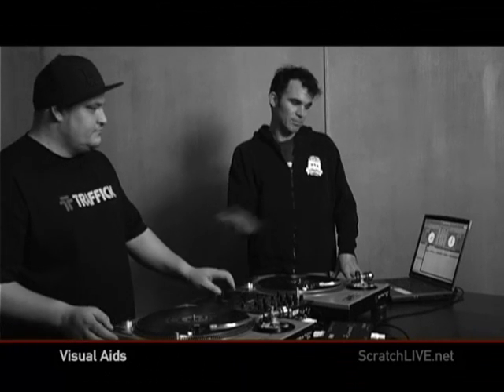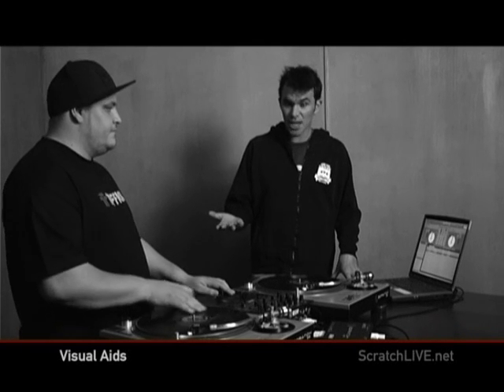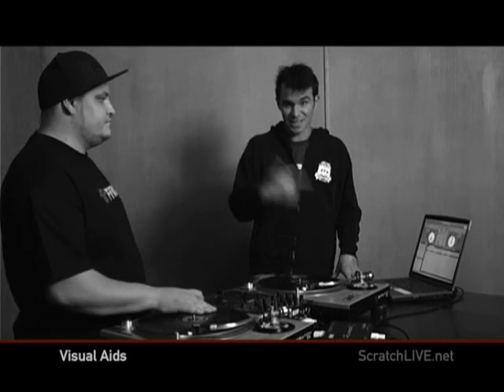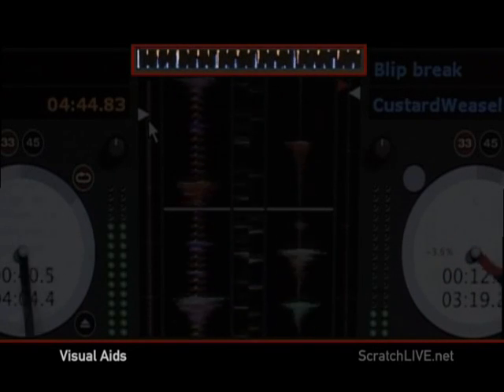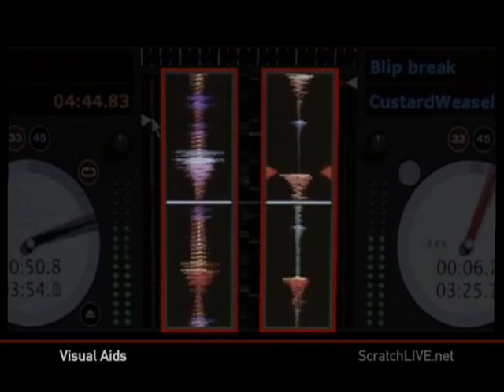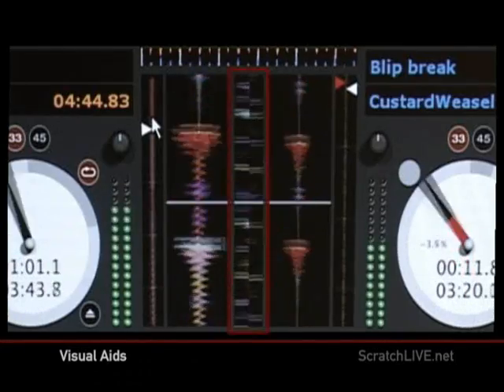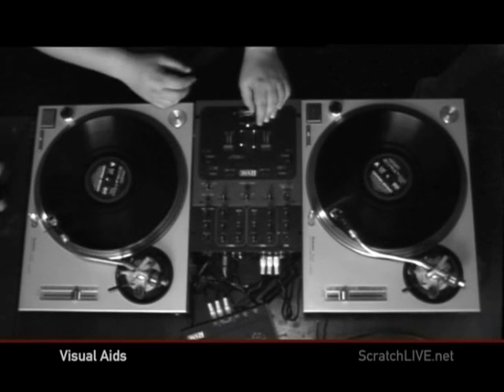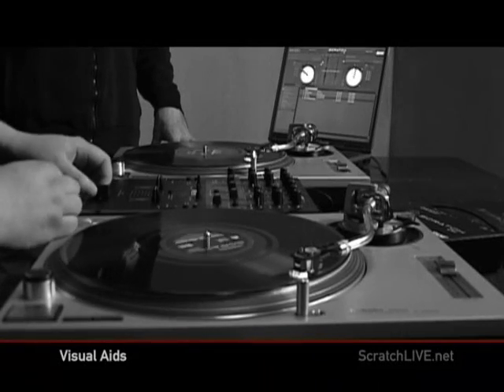serato scratch live tutorial 3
visual aids